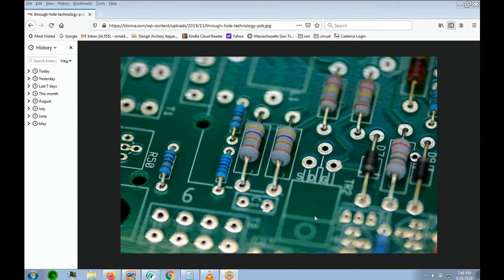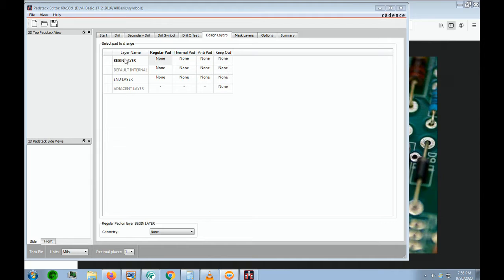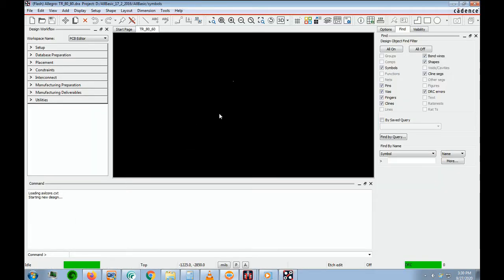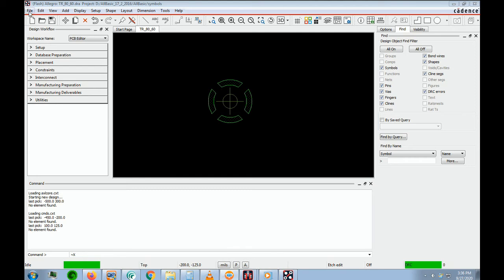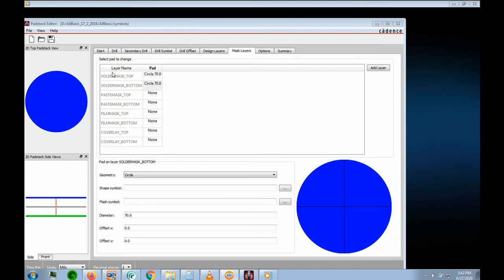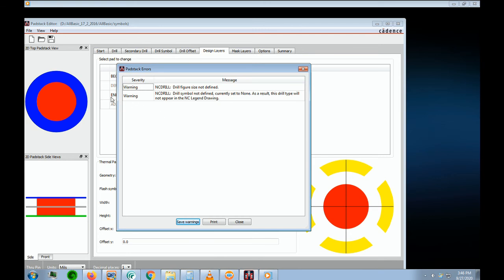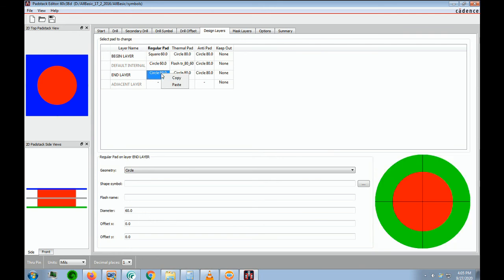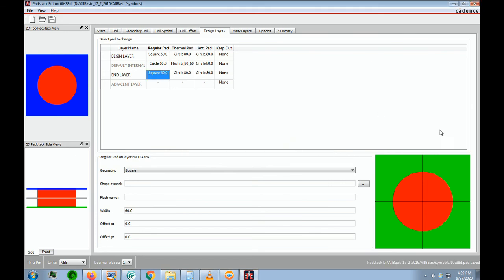lesson 2 thru hole padstack creation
Pad stack creation,cadence allegro,pcb design instruction